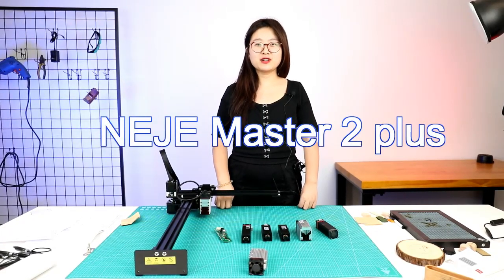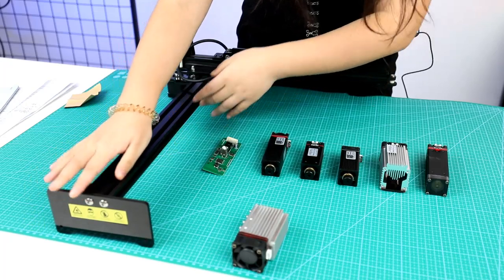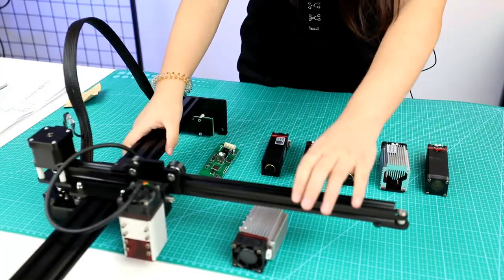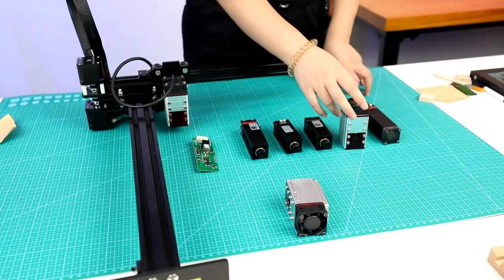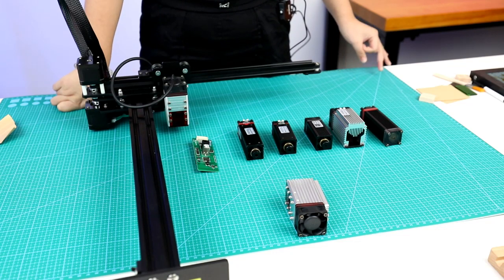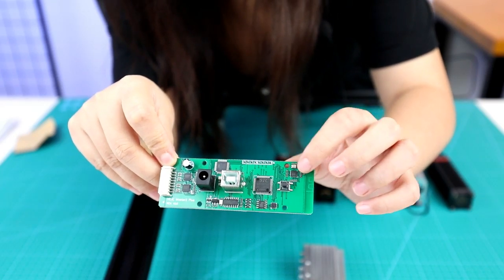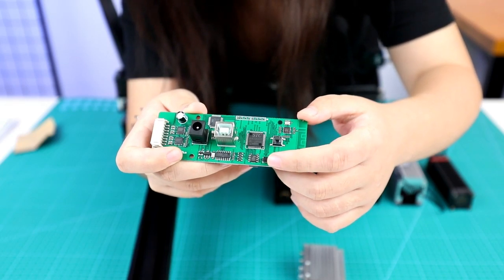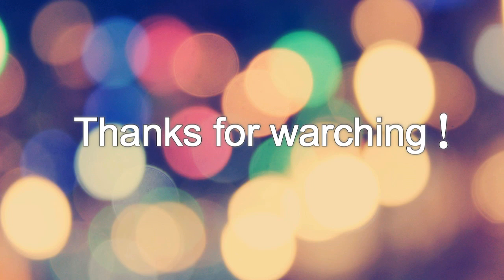NEJE master 2 plus laser cnc cutter, laser engraver, laser engraving machine.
255x440mm engraving area.
support neje series laser modules. 405nm 3500mw, 450nm 7W, 20W, 30W, 40W, etc...
Buit in bluetooth and STC chips, APP control and NEJE software support!
Buit in atmel, the original GRBL1.1F frimware: support laserGRBL and Lightburn software.
Buit in MEMS roll protection.

master 2 20W, 3500mw and 7W 170x170mm 2 in 1 laser cutter and engraver: